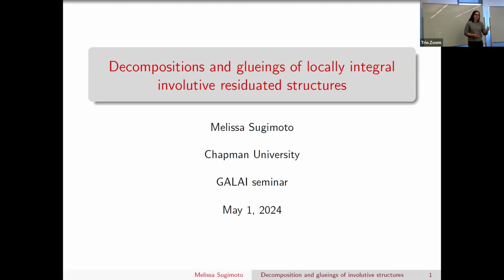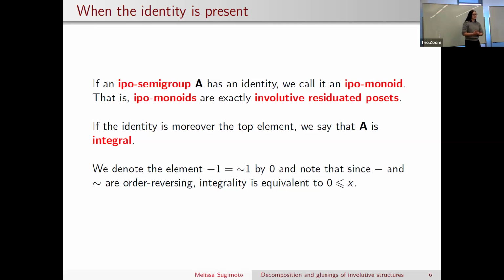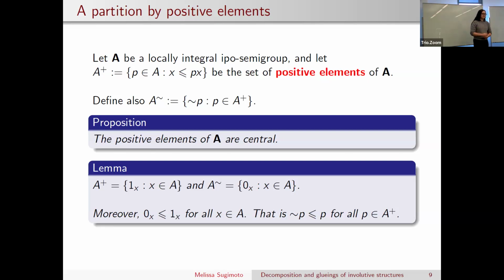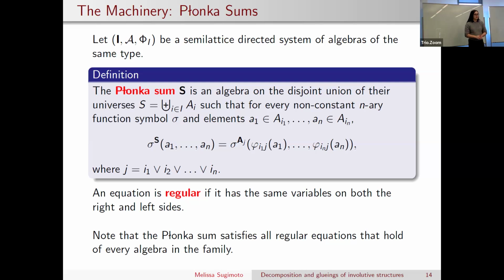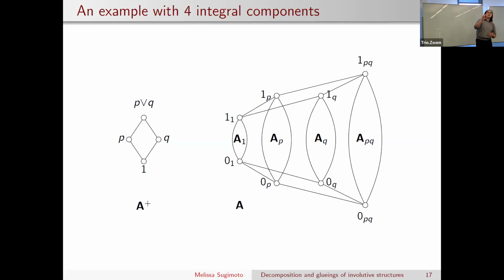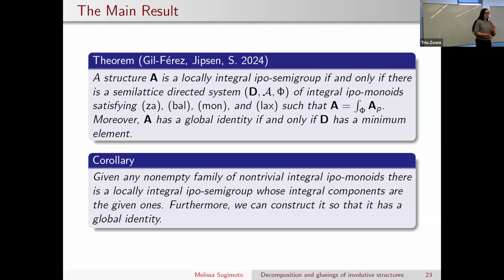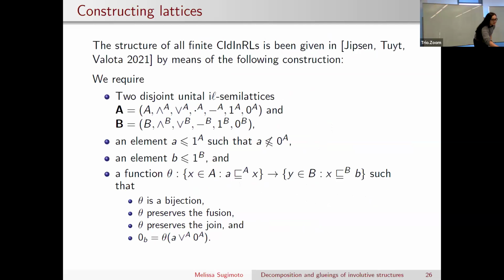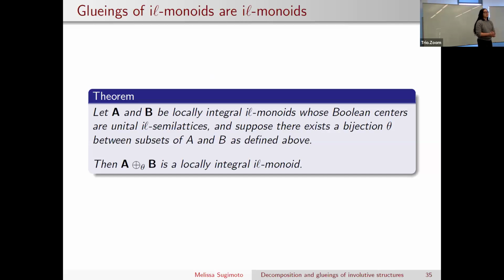Melissa Sugimoto, Decompositions and glueings of locally integral involutive residuated structures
A talk presented in the General Algebra, Logic and Artificial Intelligence (GALAI) seminar by Melissa Sugimoto (Chapman University), May 1, 2024

Title: Decompositions and glueings of locally integral involutive residuated structures

Abstract: The study of integrality in residuated structures plays an important role in algebraic logic since residuated lattices are the algebraic semantics of substructural logics, and integrality (x ≤ 1) is equivalent to the proof-theoretical rule called weakening.
 An involutive partially-ordered semigroup (ipo-semigroup) consists of a partial order, an associative binary operation, and a pair of order-reversing involutions, –  and ∼ that satisfy double negation (∼ – x = x = – ∼ x) and residuation. If the semigroup has an identity, we refer to the structure as an ipo-monoid.
In this talk, we investigate the class of locally integral ipo-semigroups, in which the elements of the form x/x act locally as identities ((x/x)∙x = x). We show that every locally integral ipo-semigroup decomposes uniquely into a Płonka sum over a semilattice directed system of integral ipo-monoids. We also solve the reverse problem by providing necessary and sufficient conditions so that the glueing of a system of integral ipo-monoids becomes an ipo-semigroup. Finally, generalizing the work of Jipsen, Tuyt, and Valota (2021), we provide a construction by which a glueing of locally integral lattice-ordered monoids will also be lattice-ordered.